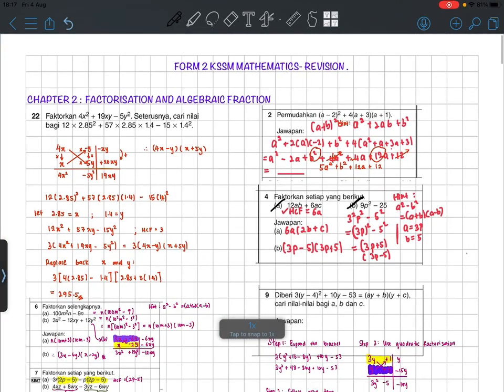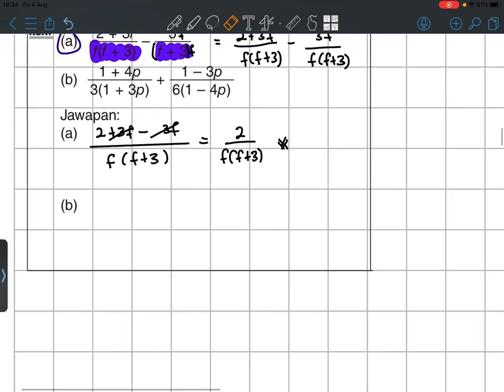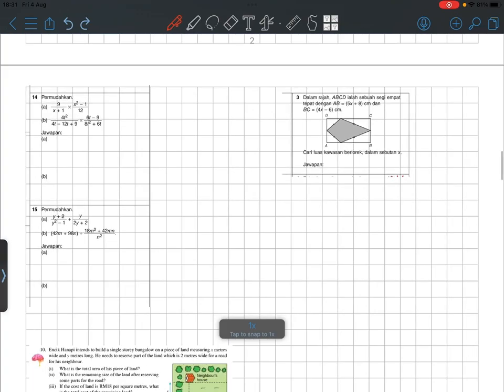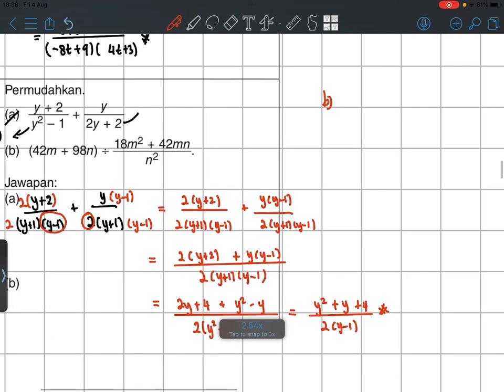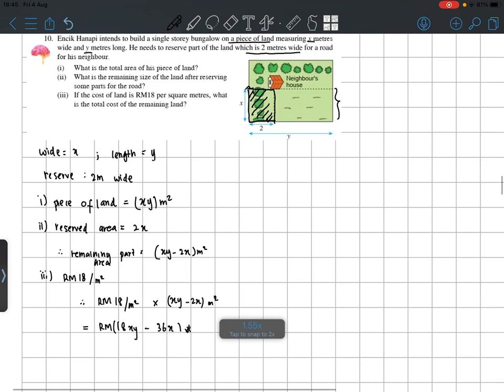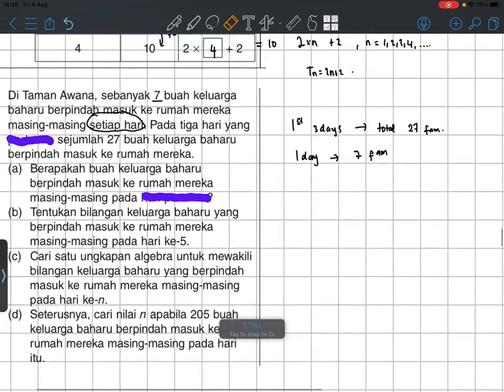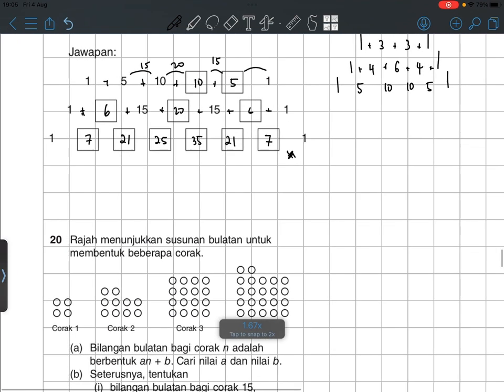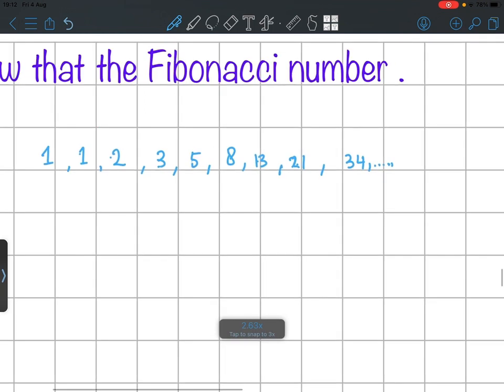REVISION KSSM MATHEMATICS FORM 2 - CHAPTER 1 & 2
Solved problem ..Do check if I did any mistake. TQ